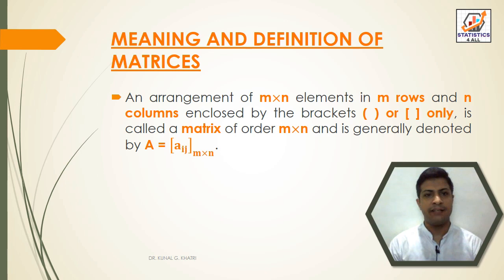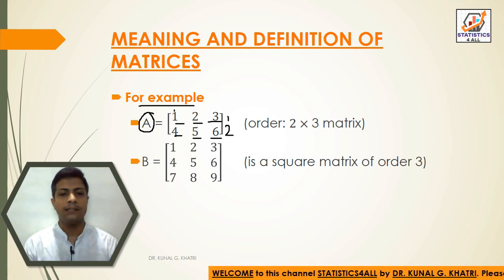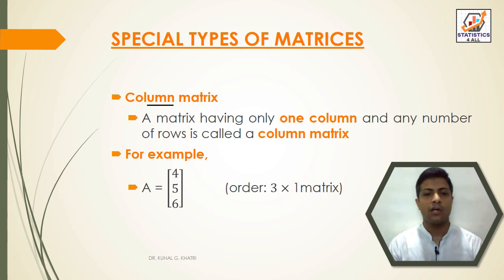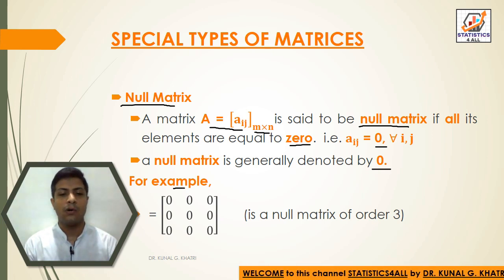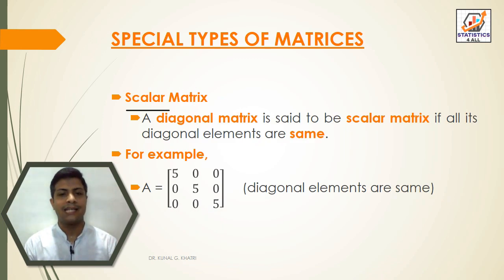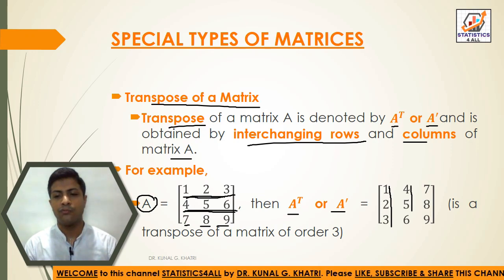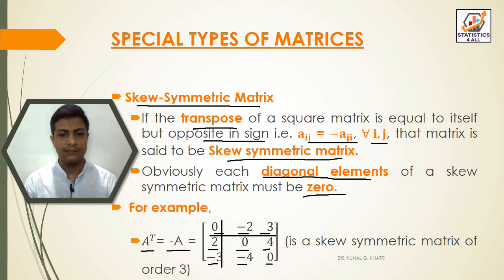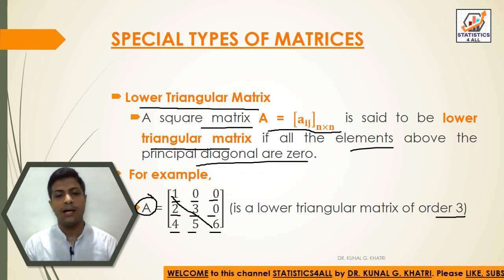MEANING OF MATRIX AND SPECIAL TYPES OF MATRICES STATISTICS4ALL BY DR KUNAL KHATRI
Here in this video you can know about MEANING OF MATRIX AND SPECIAL TYPES OF MATRICES